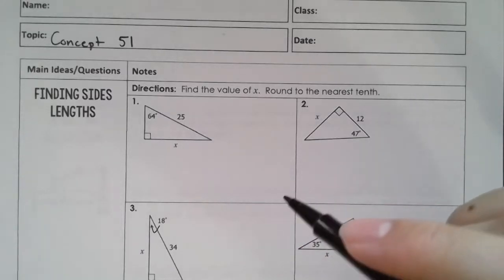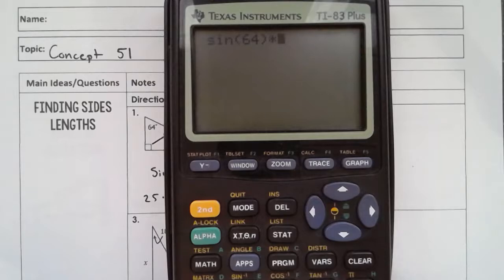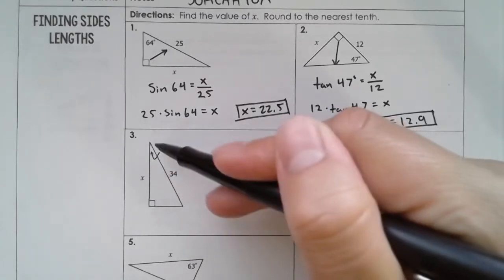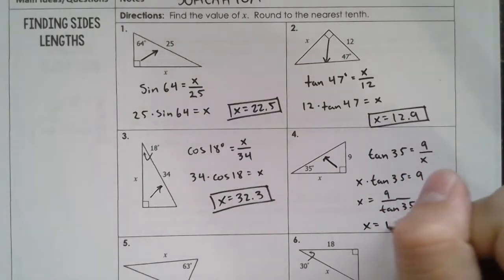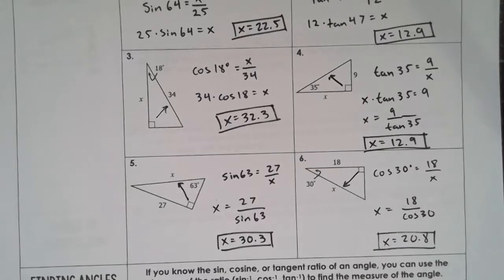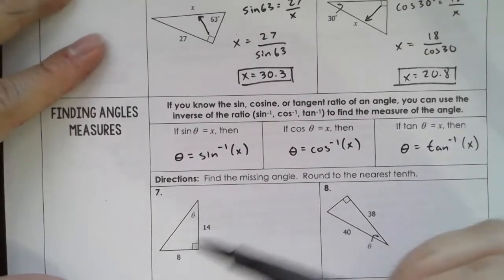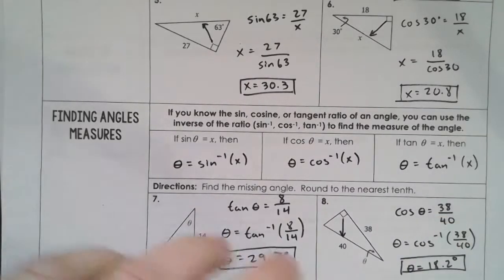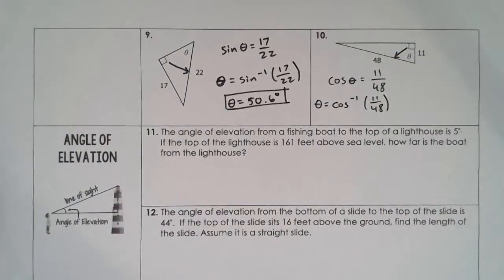Math III - Concept 51: Finding Sides, Angles and Angle of Elevation and Depression